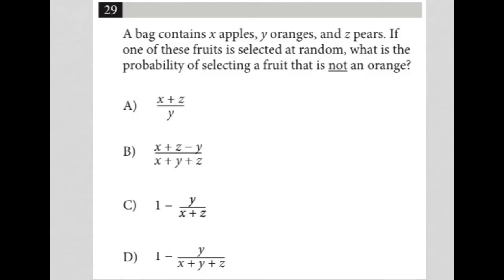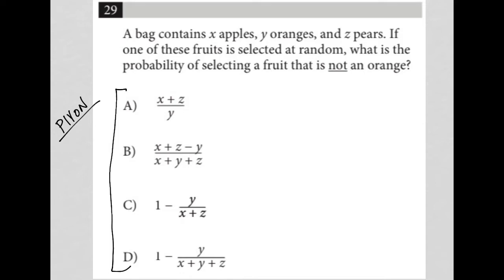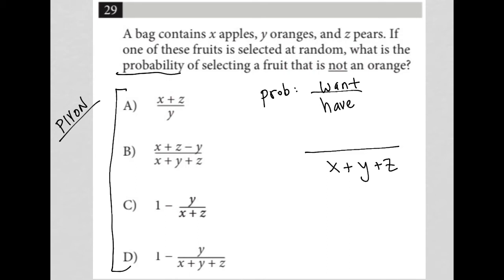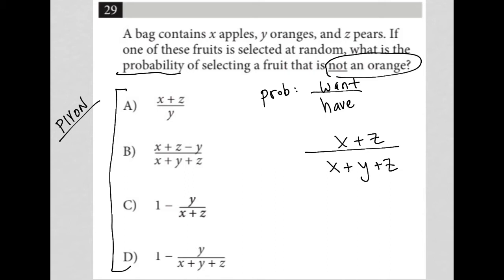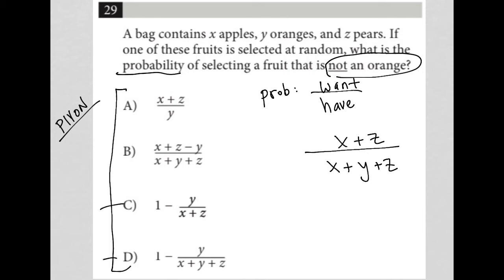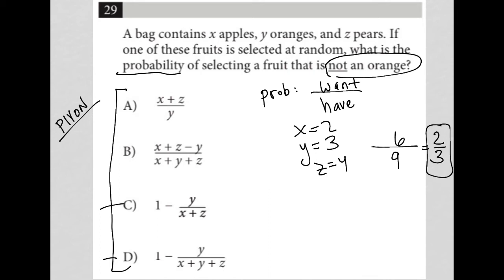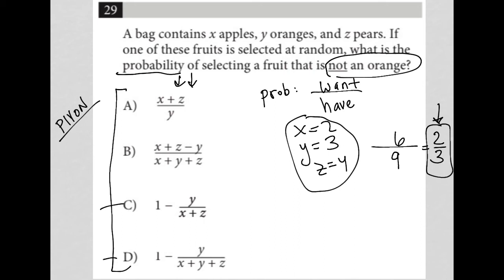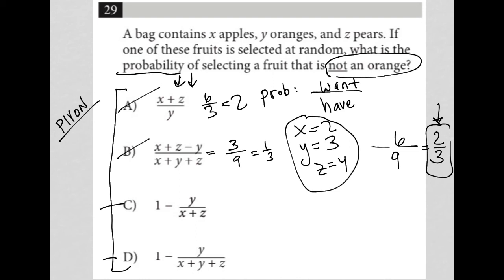A bag contains x apples, y oranges, and z pears. If one of these fruits is selected at random....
Official April 2022 School Day SAT Section 4 Question 29:

A bag contains x apples, y oranges, and z pears.  If one of these fruits is selected at random, what is the probability of selecting a fruit that is not an orange?